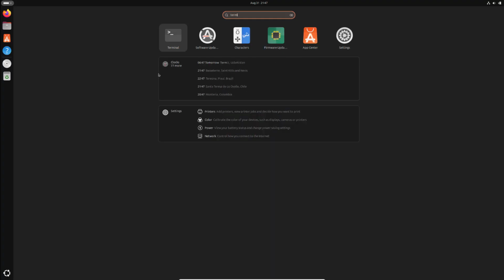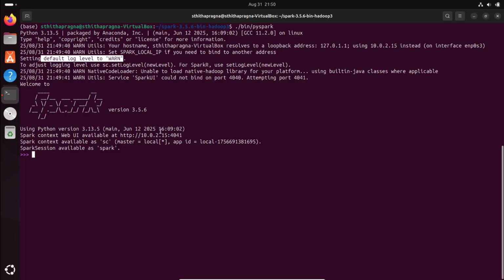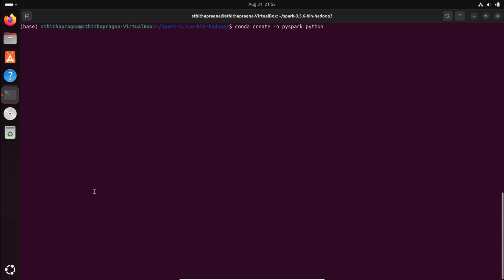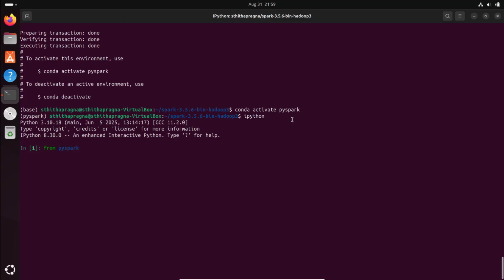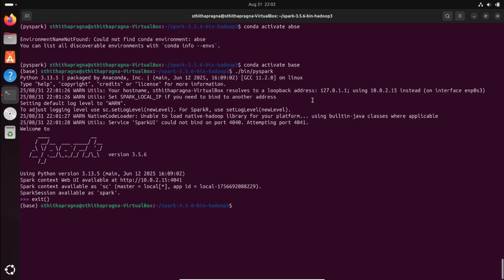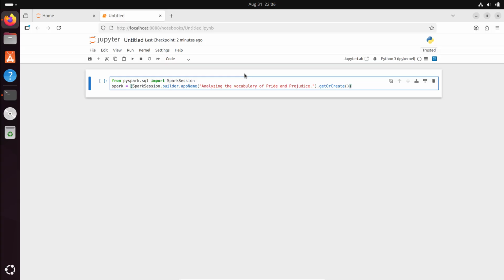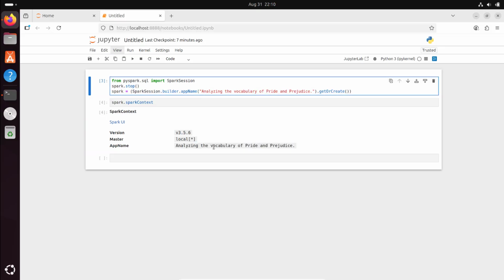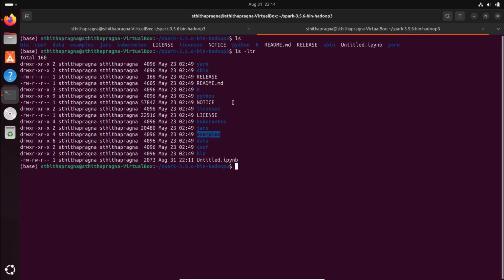(CH2-E2) PySpark REPL Mastery: pyspark, SparkSession Builder, Log Levels, and Directory Layout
(BEGINNER) The Complete Apache Spark Masterclass - Chapter 2 - Spark Fundamentals: Setup, Shells, and IDEs - EPISODE 02 - PySpark REPL Mastery: pyspark, SparkSession Builder, Log Levels, and Directory Layout

You launched the PySpark shell, understood the startup output, explored spark and sc, created a SparkSession manually using the builder pattern, learned how to navigate the Spark directory layout, and tuned log levels so your shell isn’t a wall of text.